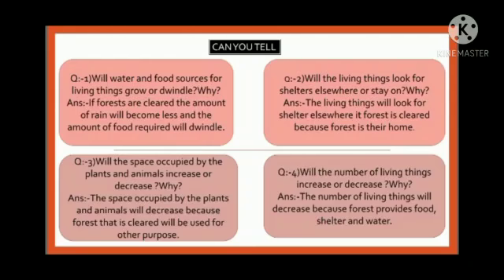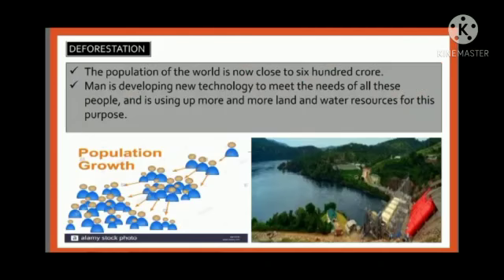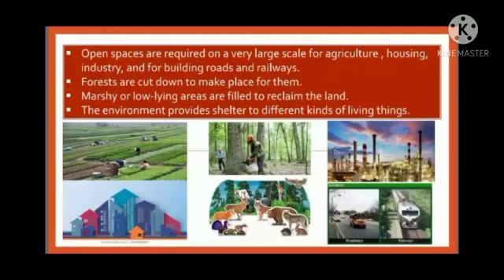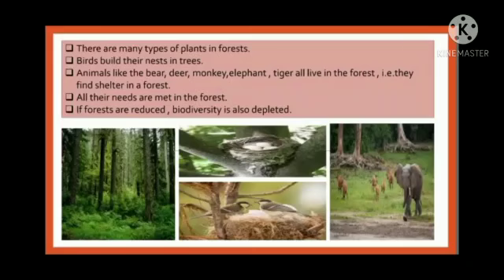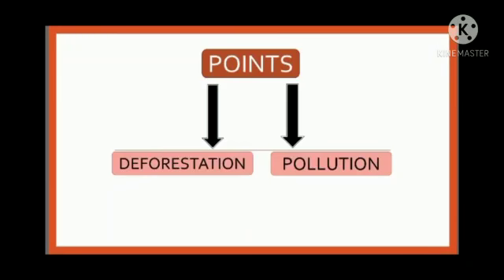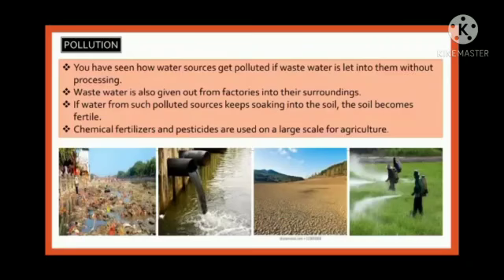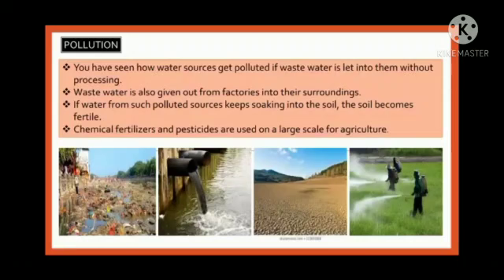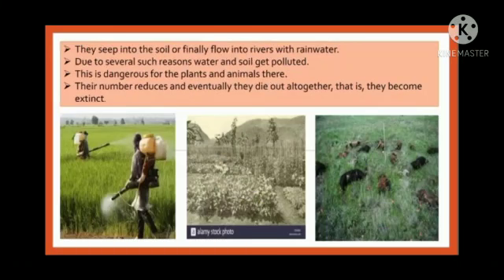STD:5TH SUBJECT:EVS I THE ENVIRONMENT AND US (PART 01)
Video from Sam